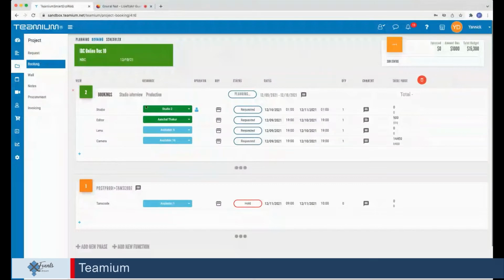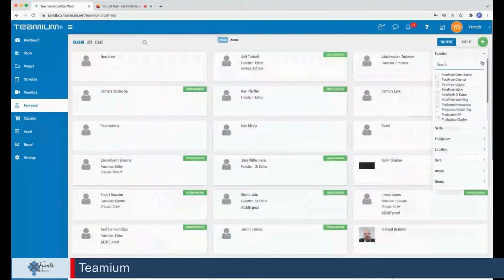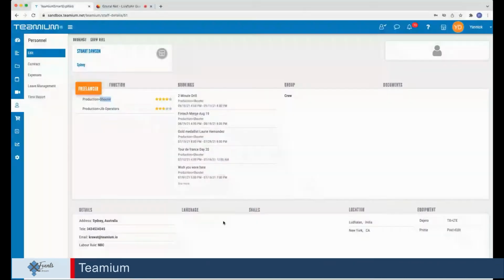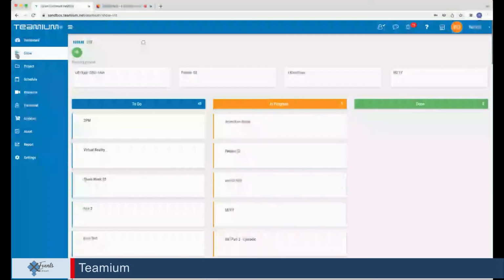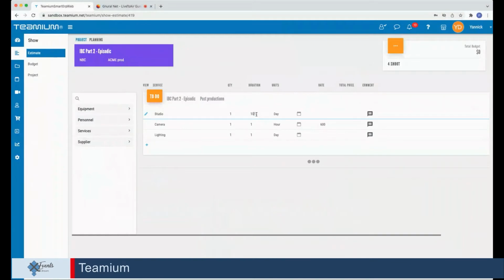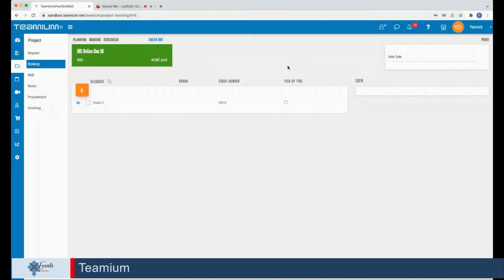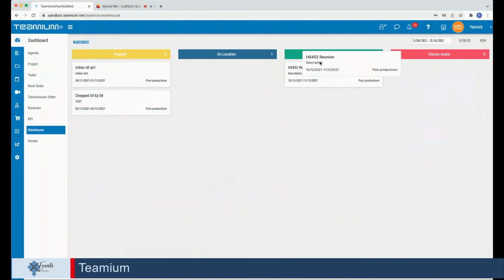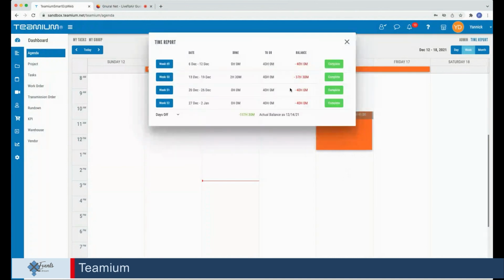Online IBC21 | Teamium Resource Scheduling Demo | x-dream.events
In Autumn 2021, Teamium, our partners from France, have updated their resource scheduling software with some new features. Learn more about this new functionality in this live demo session.